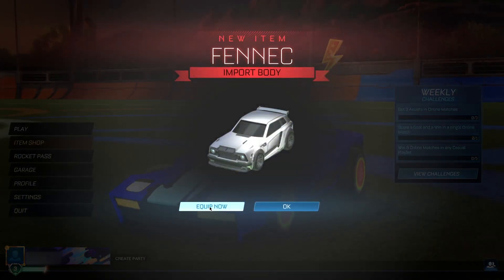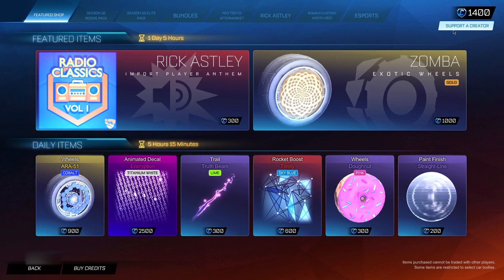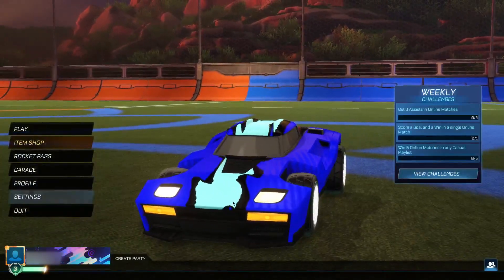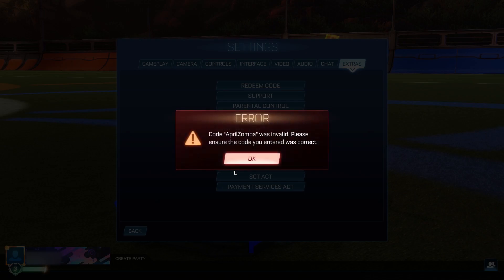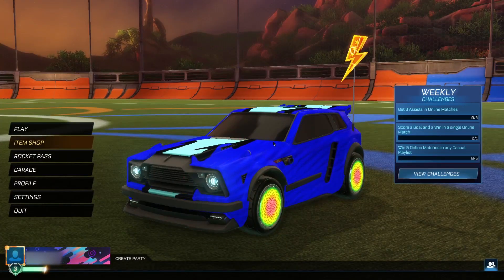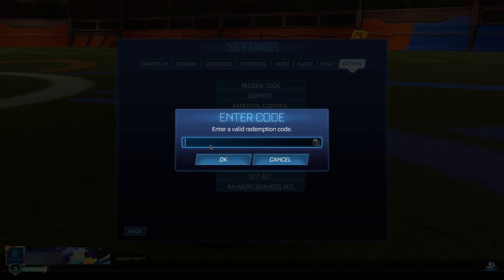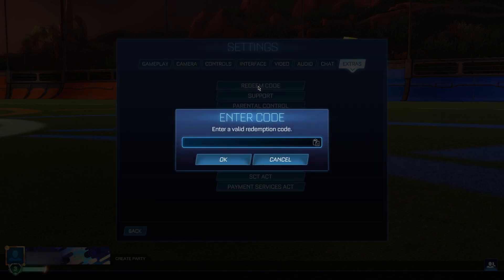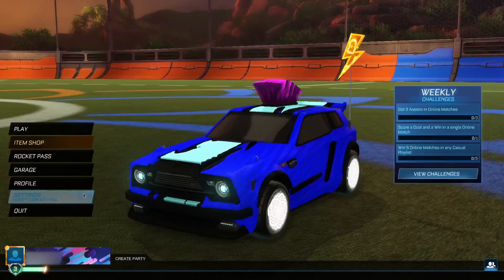*NEW* Rocket League APRIL Redeem Codes!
In this video, I show you ALL NEW Rocket League APRIL Redeem Codes!

Title: *NEW* Rocket League APRIL Redeem Codes!